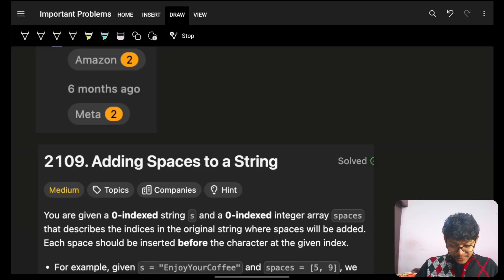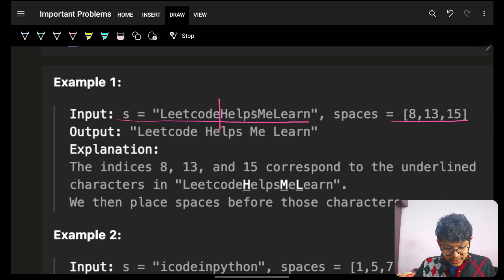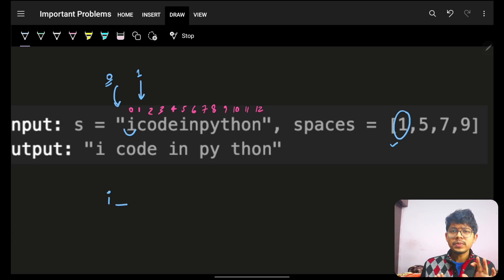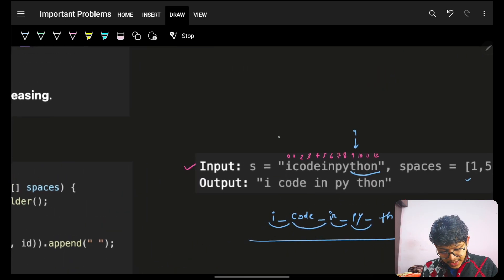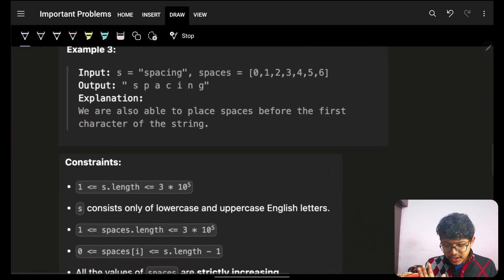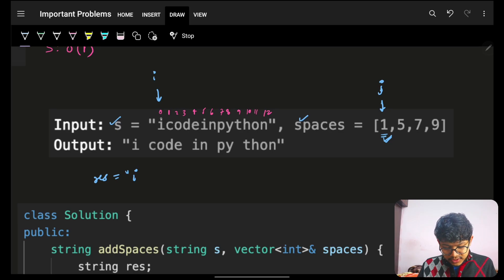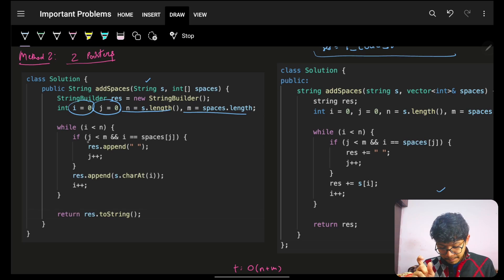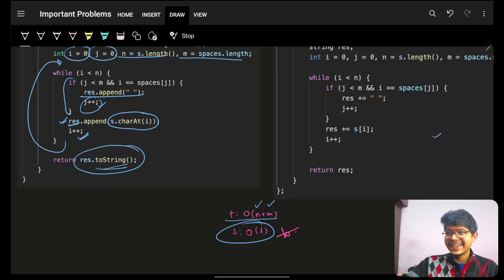2109. Adding Spaces to a String | Strings | 2 Pointers | 2 approaches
In this video, I'll talk about how to solve Leetcode 2109. Adding Spaces to a String | Strings | 2  Pointers

✨ Timelines✨